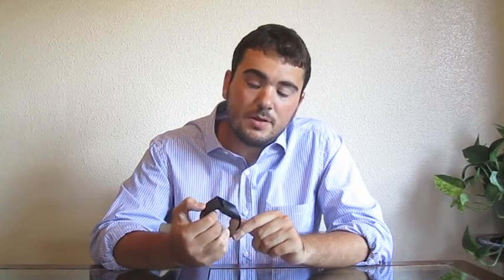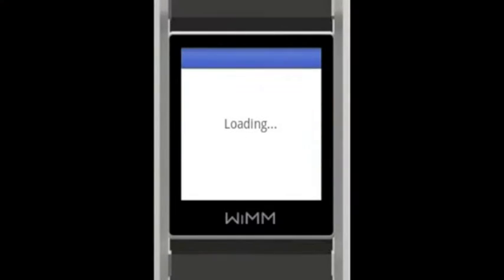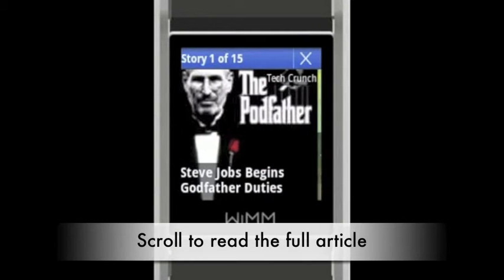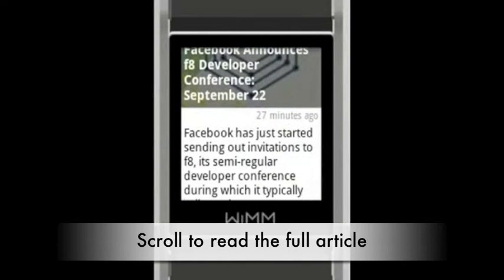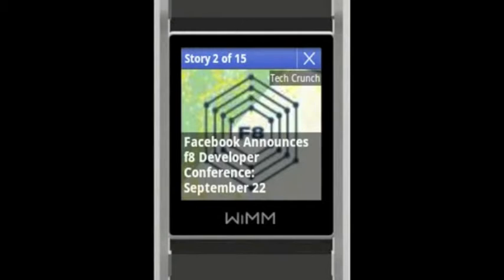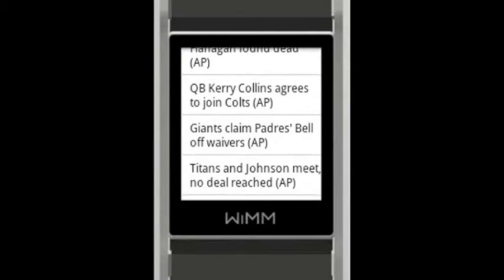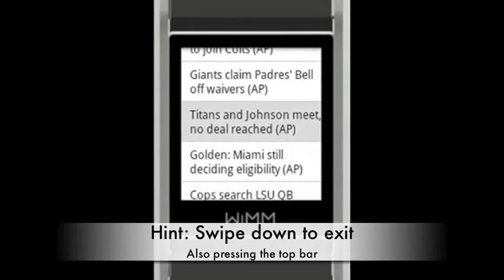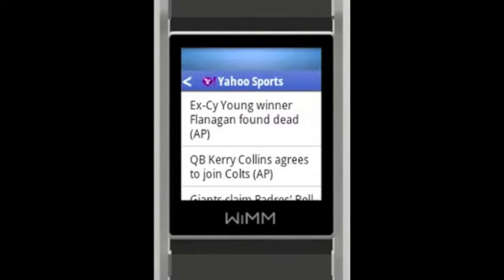News Reader Micro App for WIMM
This is a preview of the News Reader application for the WIMM device.